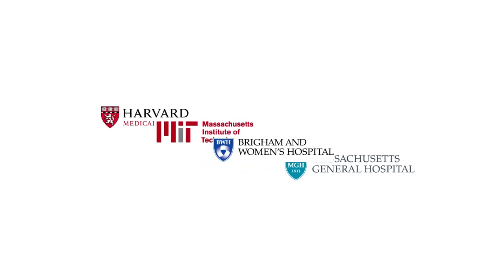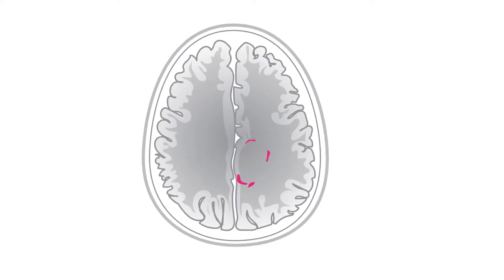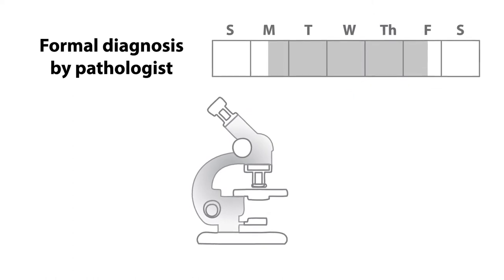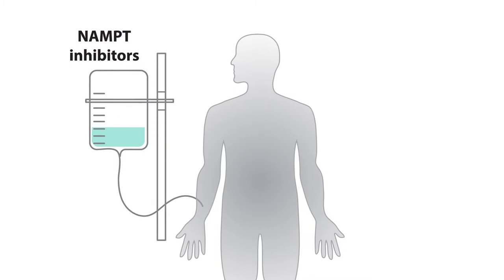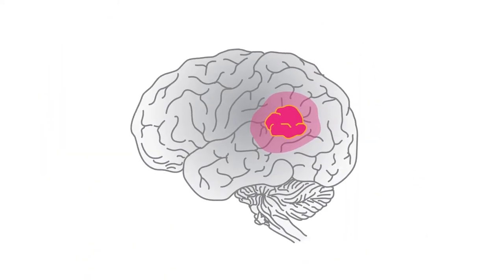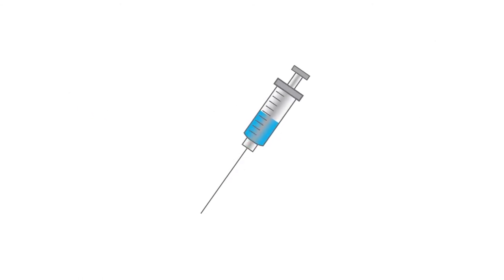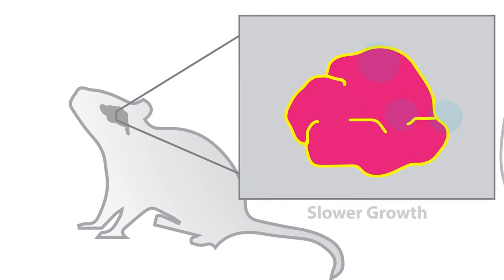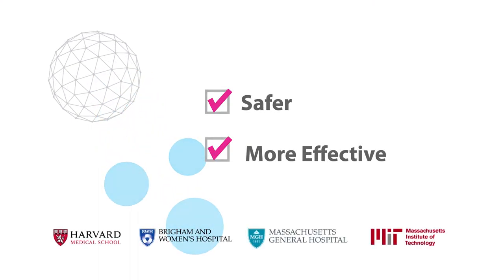MIT: Improving the way brain tumors are diagnosed and treated